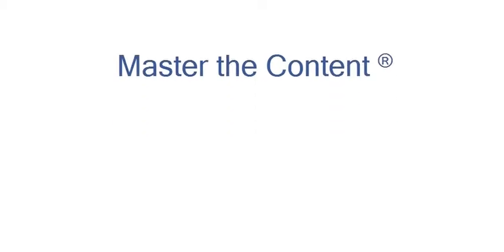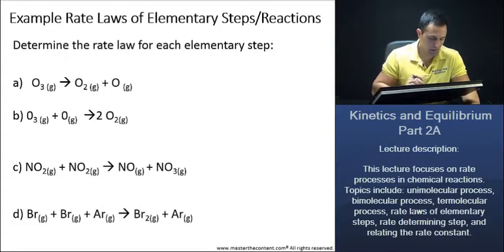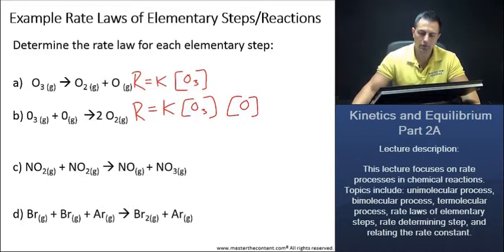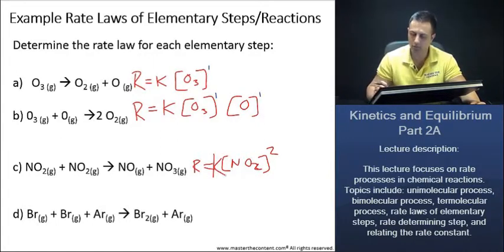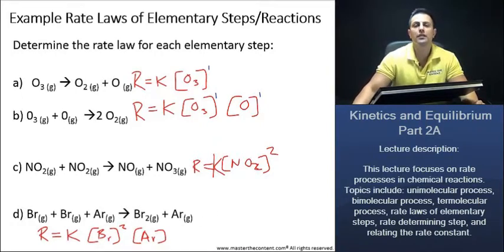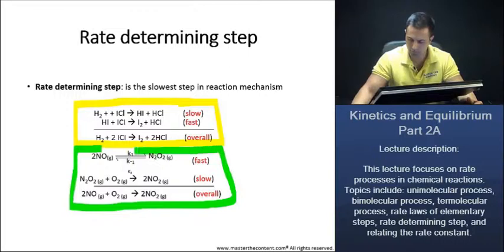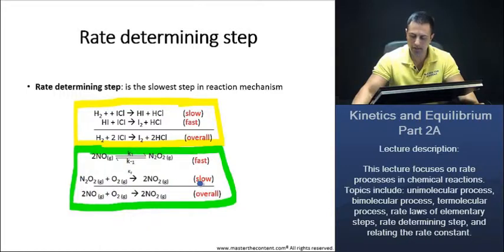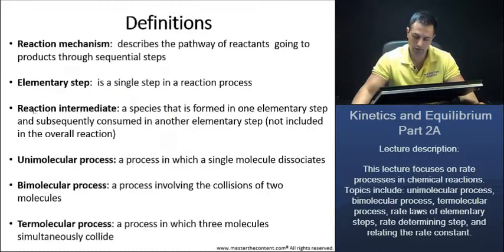MCAT: Rate Determining Step Explained and Worked Examples for Rate Law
► MCAT | Chemical and Physical Foundations of Biological Systems | Content Category 5E: Principal of Chemical Thermodynamics and Kinetics | Kinetics and Equilibrium Part 2A

► Lecture Description:

- This lecture focuses on rate processes in chemical reactions. Topics include: unimolecular process, bimolecular process, termolecular process, rate laws of elementary steps, rate determining step, and relating the rate constant.